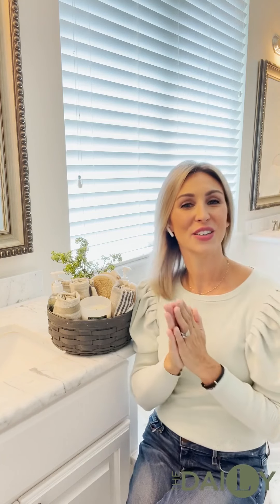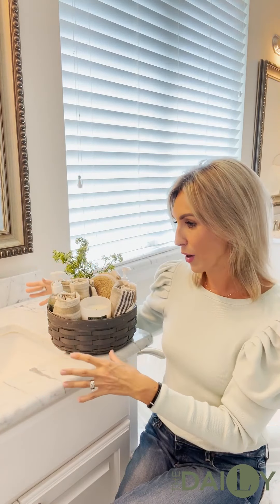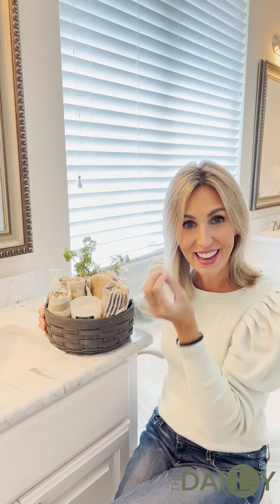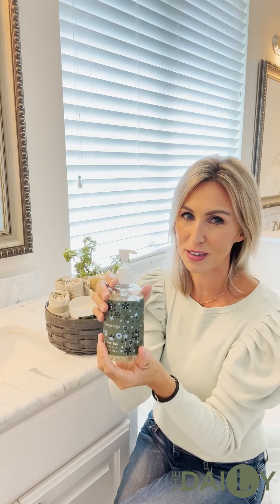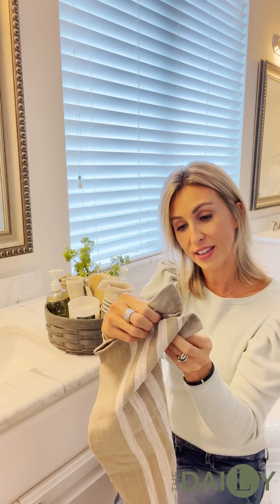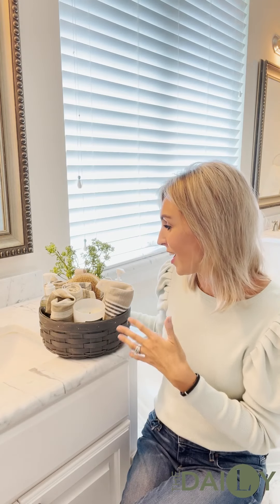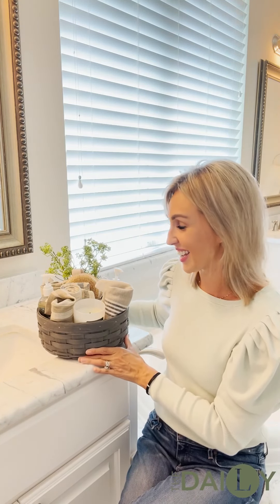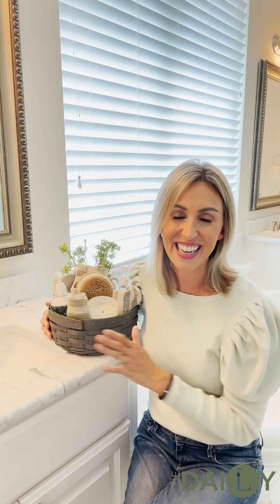Stylin Saturday: Bathroom Refresh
Kristine Zell shares tips on how to accessorize your bathroom countertop!